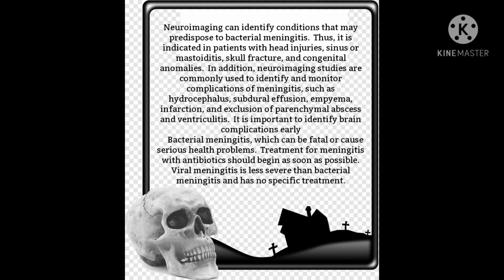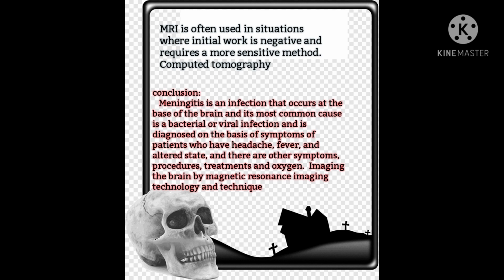Meninges in the brain